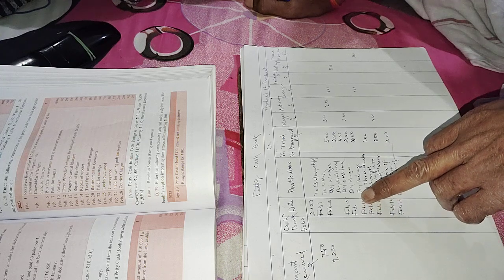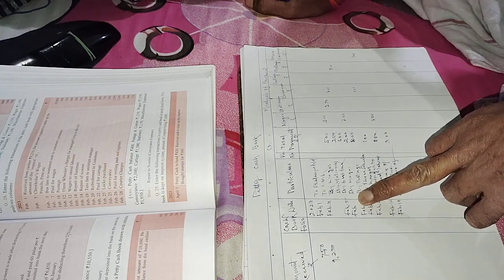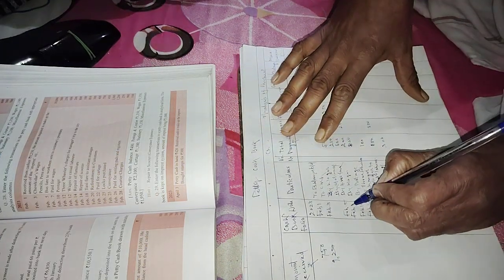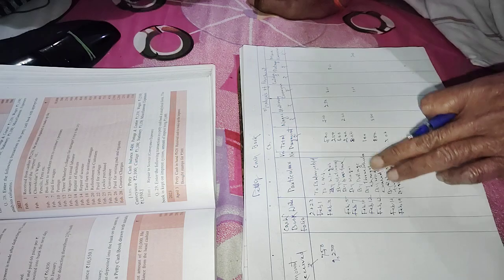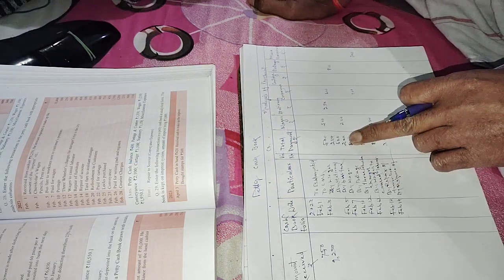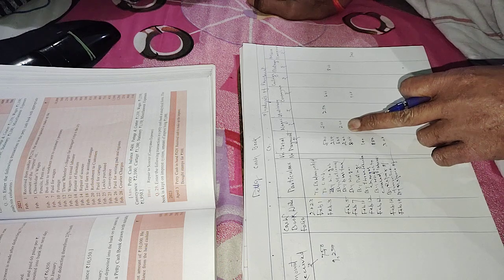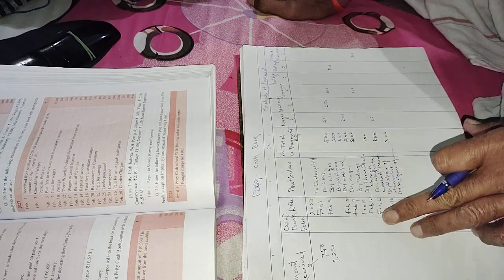petty Cash Book -Q. N. 28